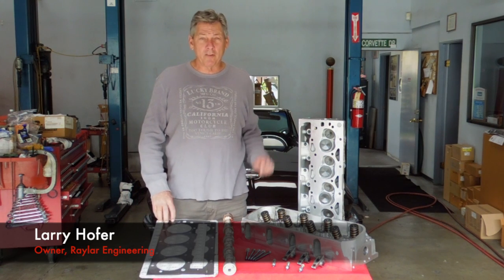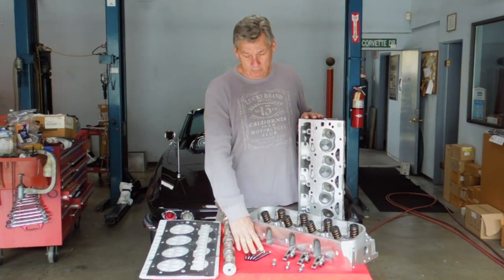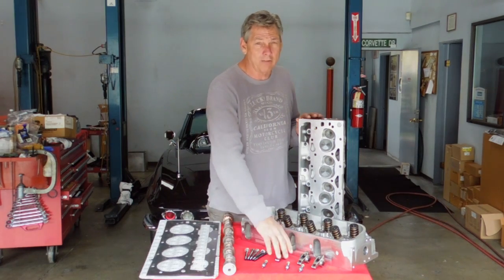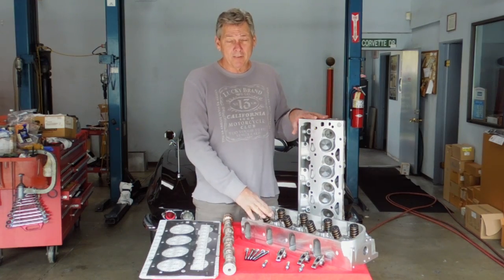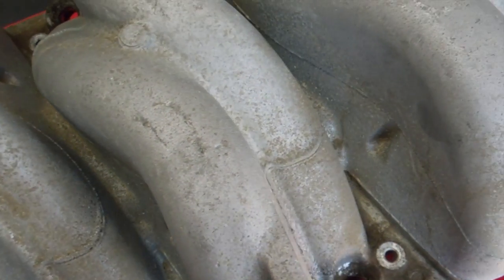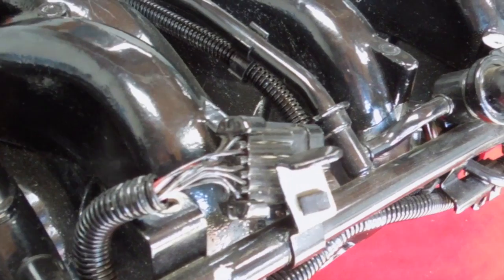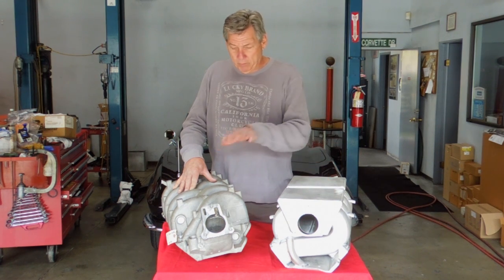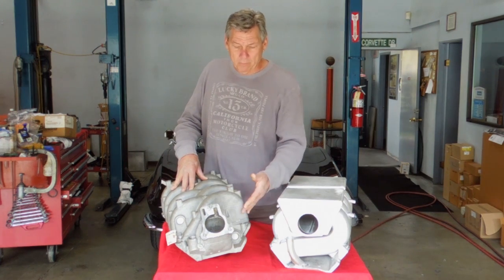Avalanche 2500 Makes 527hp / 581ft-lbs - Heads & Cam Only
This Chevrolet Avalanche 2500 is running Raylar's Stage 2 (103 Kit) on it's 8.1 Vortec. Stage 2 brings the 496cid to 527 horsepower and 581 ft-lbs of torque.